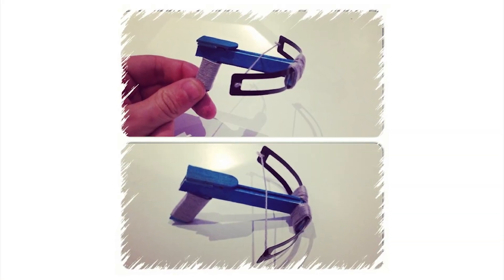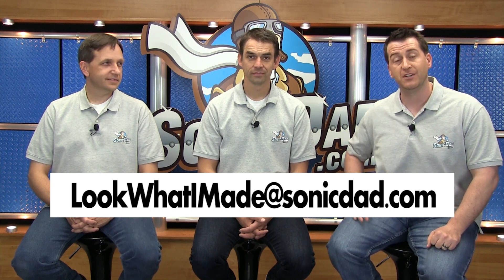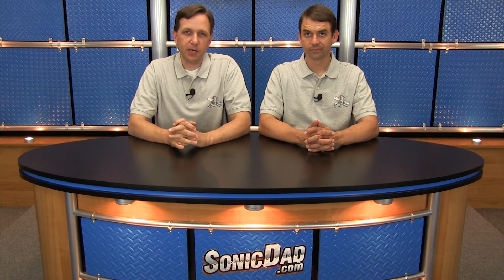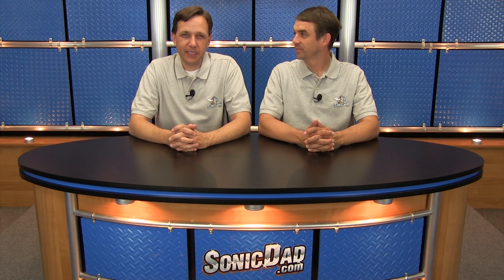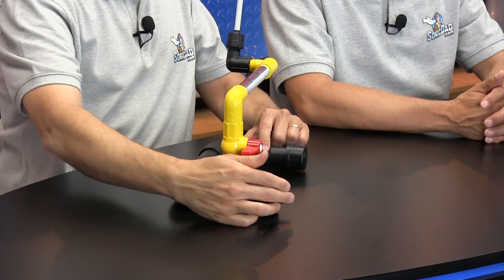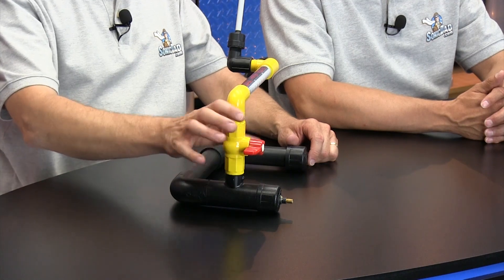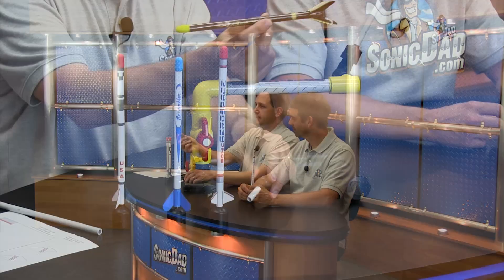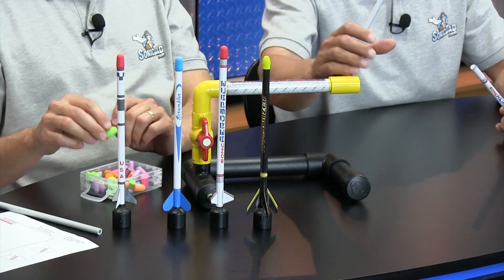Area 51 1/2 - SonicDad Project #73 Classified Preview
You may or may not know this about us...we love rockets. So for Sonic Dad Project #73 we wanted to give you something really cool. That flies really high. That does not require gun powder. Yep...welcome to the Sonic Air Rocket. Enjoy.